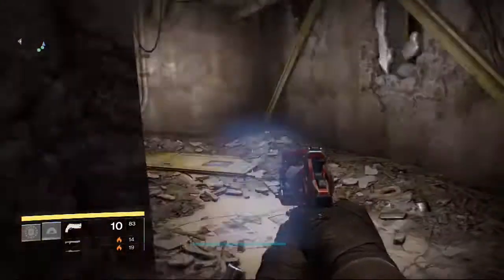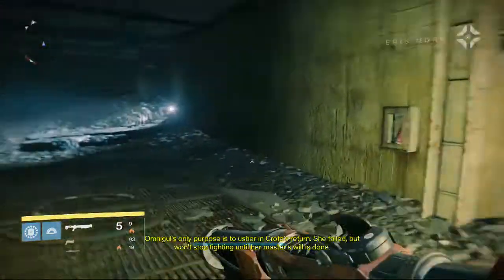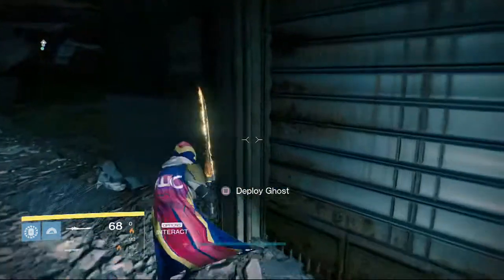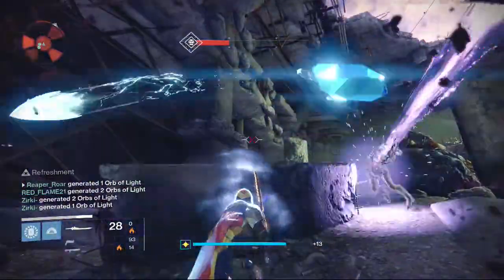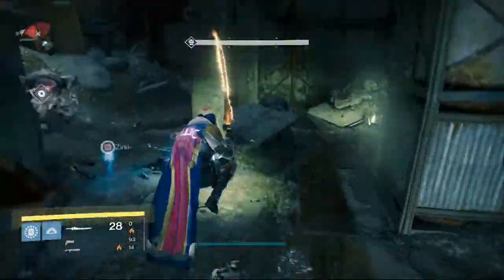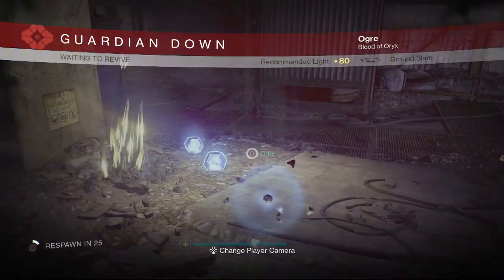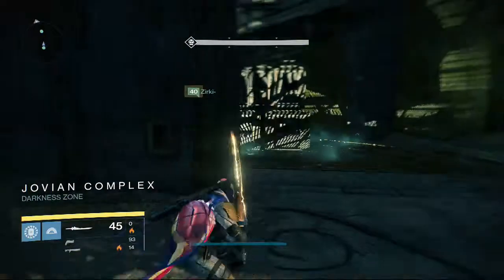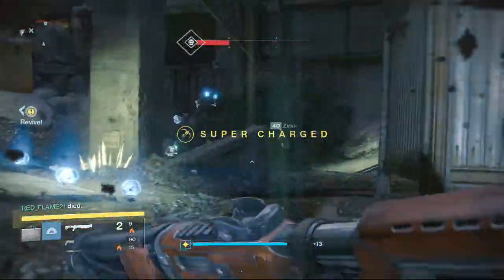how to farm for grasp of malok